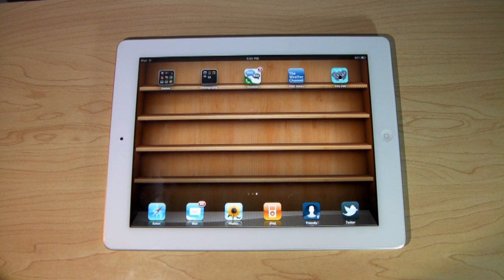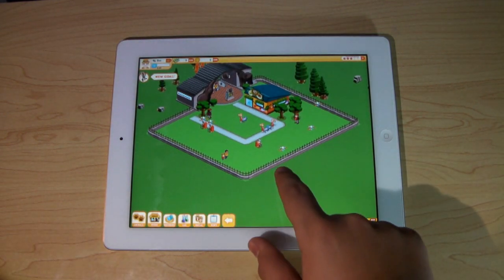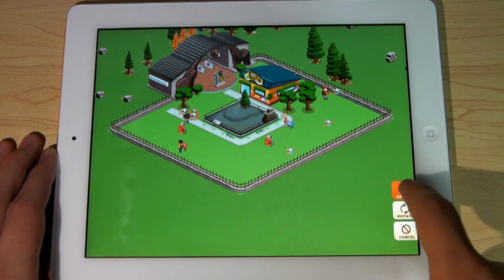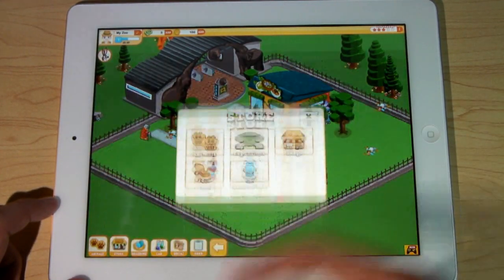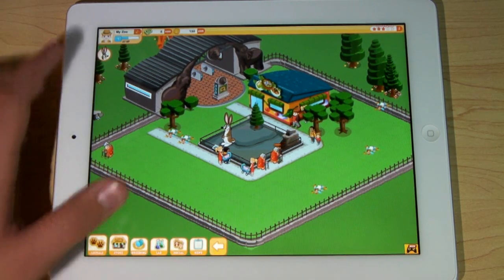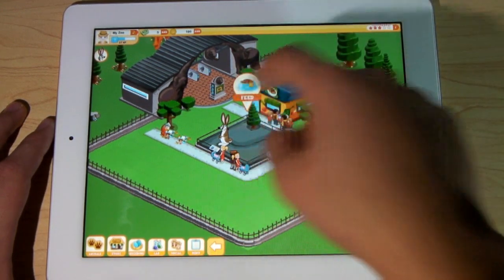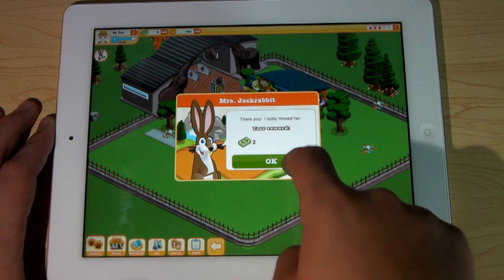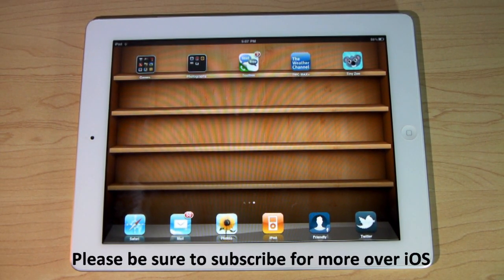Tiny Zoo App Review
App review over the iPhone, iPod Touch, and iPad application Tiny Zoo. Tiny Zoo is an app in which allows you to create and manage your own Tiny Zoo all within your iPhone, iPod Touch, or iPad.  Tiny Zoo is also free on the App Store.